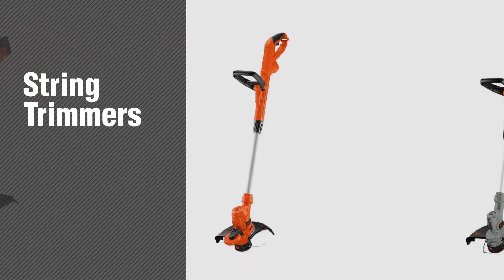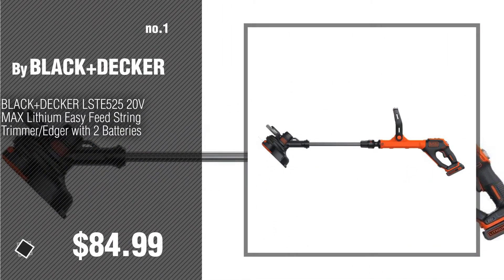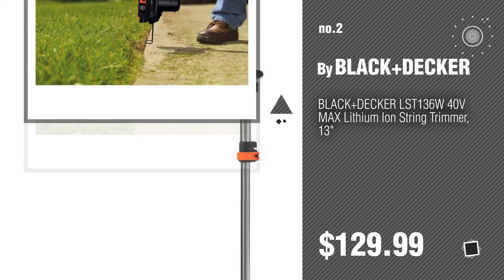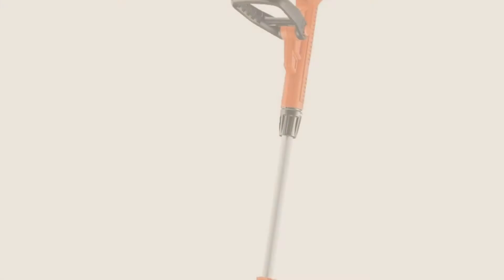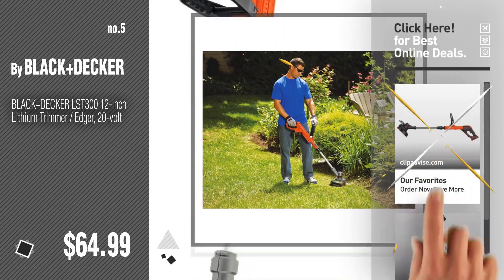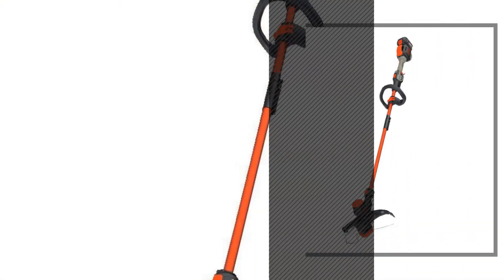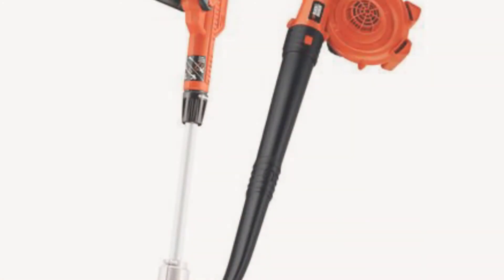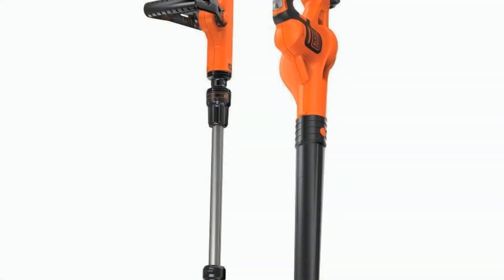Black & Decker String Trimmers | New & Popular 2017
For More Details about these String Trimmers Products  Click this link
BLACK+DECKER LSTE525 20V MAX Lithium Easy Feed String Trimmer/Edger with 2 Batteries LSTE525 20V MAX Lithium Easy Feed String Trimmer/Edger with 2...

BLACK+DECKER LST136W 40V MAX Lithium Ion String Trimmer, 13 LST136W 40V MAX Lithium Ion String Trimmer, 13

BLACK+DECKER LST140C 40V Max Lithium String Trimmer LST140C 40V Max Lithium String Trimmer

BLACK+DECKER GH900 6.5-Amp String Trimmer/Edger, 14-Inch GH900 6.5 Amp String Trimmer/Edger, 14 Inch

BLACK+DECKER LST300 12-Inch Lithium Trimmer / Edger, 20-volt LST300 12 Inch Lithium Trimmer / Edger, 20 volt

BLACK+DECKER LCC222 20V MAX Lithium String Trimmer/Edger, Sweeper Plus 2 Battery Combo Kit, 10 LCC222 20V MAX Lithium String Trimmer/Edger, Sweeper Plus 2...

BLACK+DECKER LST560C 60V MAX EASYFEED Cordless String Trimmer LST560C 60V MAX EASYFEED Cordless String Trimmer

BLACK+DECKER LCC300 20V MAX Lithium Ion String Trimmer and Sweeper Combo Kit LCC300 20V MAX Lithium Ion String Trimmer and Sweeper Combo Kit

BLACK+DECKER LST201 20V MAX Lithium Ion String Trimmer/Edger, 10 LST201 20V MAX Lithium Ion String Trimmer/Edger, 10

BLACK+DECKER LCC520BT 20V SMARTECH Max Easy Feed String Trimmer and Power Boost Sweeper Combo Kit LCC520BT 20V SMARTECH Max Easy Feed String Trimmer and Power...